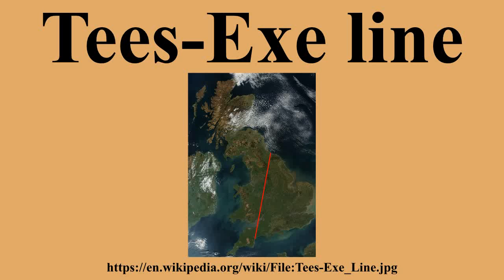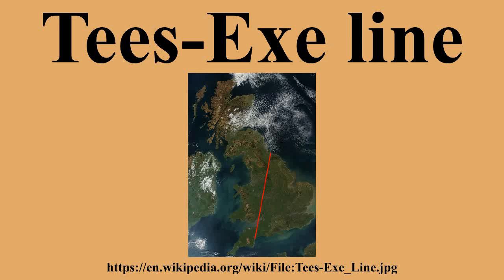Tees-Exe line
Ad-free videos.

The Tees-Exe line is an imaginary northeast-southwest line that can be drawn on a map of Great Britain which roughly divides the country into lowland and upland regions.The line links the mouth of the River Tees between Redcar and Hartlepool in the north east of England with the mouth of the River Exe in Devon in the south west.To the south and east of this line, the landscape, whilst not always flat is certainly lower and is characterised by flat-lying or gently tilted or folded sedimentary rocks.North and west of this line are the older, generally harder rocks including igneous and metamorphic rocks and the Palaeozoic and Precambrian sandstones and limestones which usually stand out as upland areas.

---Image-Copyright-and-Permission---
About the author(s): Thomas Hardwick, Jacques Descloitres, MODIS Land Rapid Response Team, NASA/GSFC
---Image-Copyright-and-Permission---